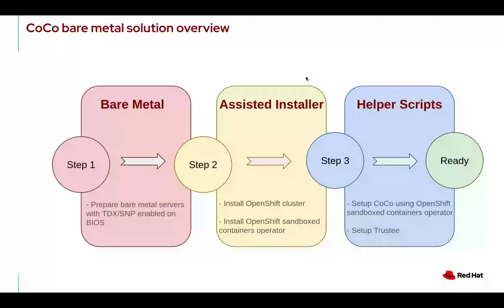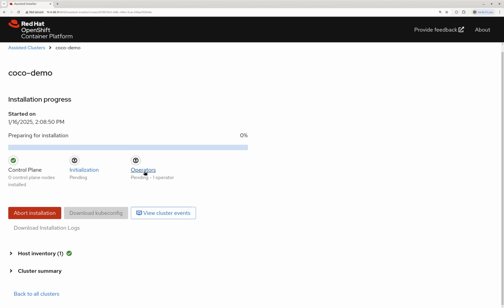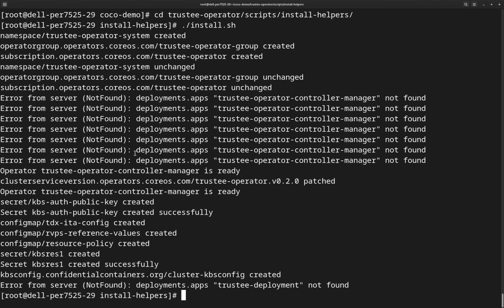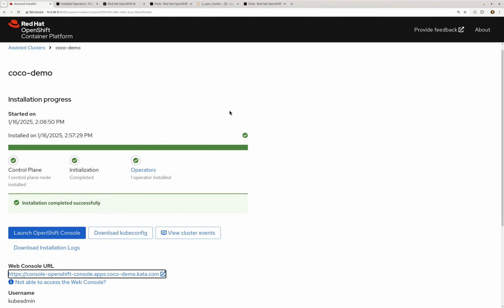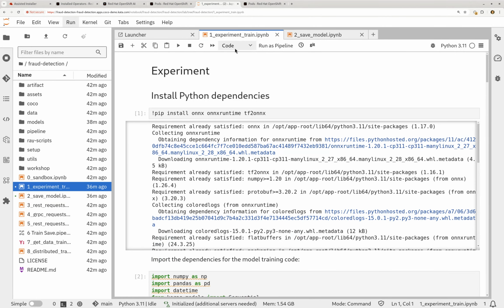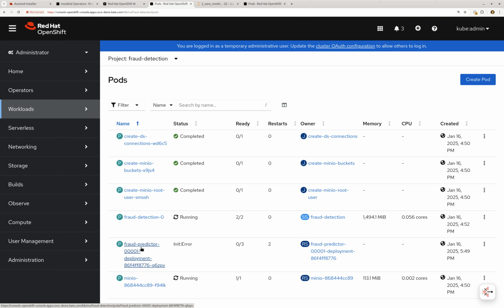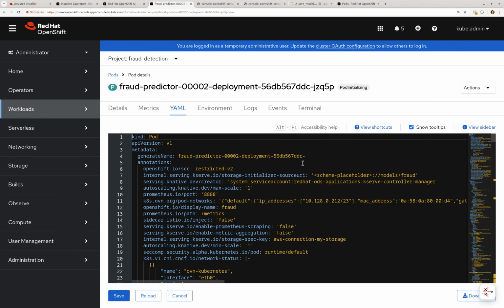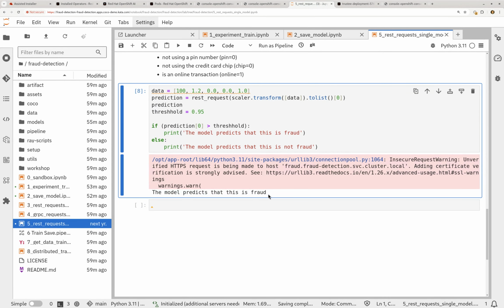CoCo Bare Metal Solution and Fraud Detection in Red Hat OpenShift AI with CoCo Demo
This video shows the demo of CoCo bare metal solution and fraud detection AI model deployment with OpenShift AI and CoCo. We set up the OpenShit cluster with the OpenShift sandboxed containers operator enabled with Assisted Installer. And we set up the CoCo rest parts and Trustee with helper scripts. We deploy the fraud detection encrypted AI model with kata-tdx and ITA.